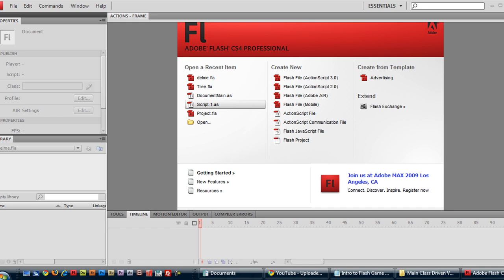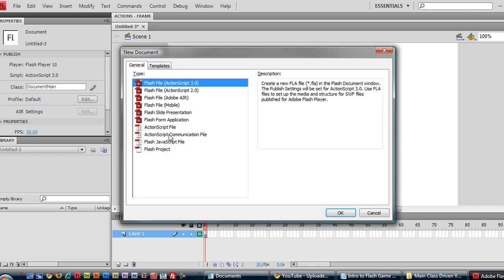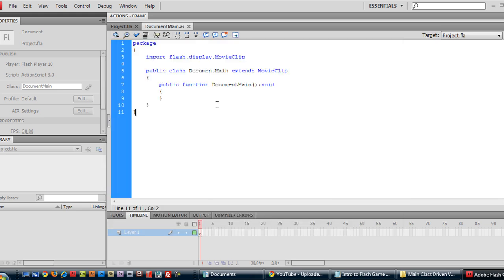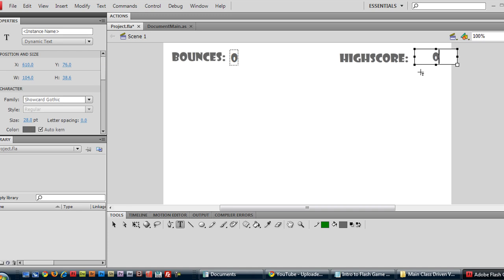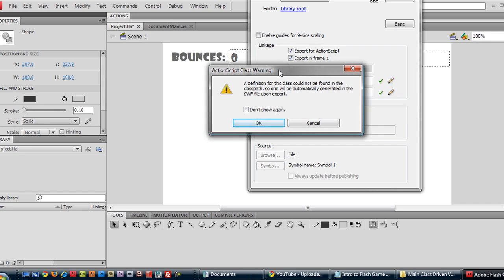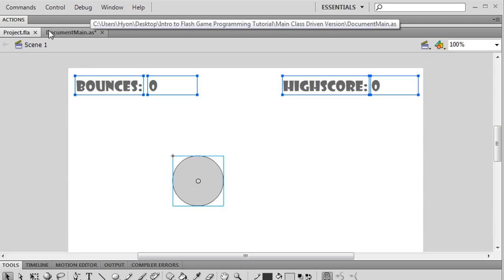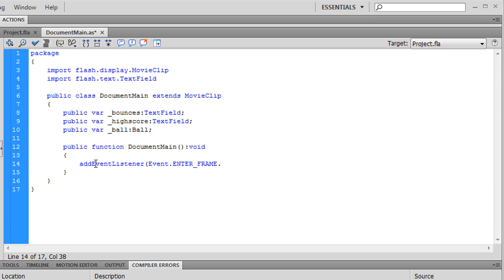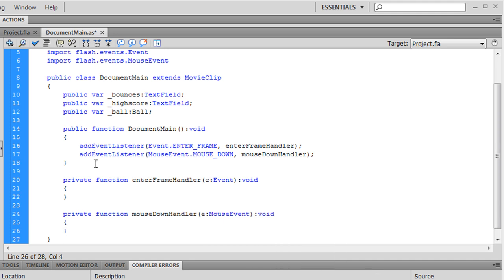DevNote Tutorial: Intro to Flash Game Programming (1/5)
This is a very basic introduction to programming games in Flash CS3 or CS4 using Actionscript 3.0.  Though the final product isn't all that impressive, many essential concepts are covered throughout the tutorial.